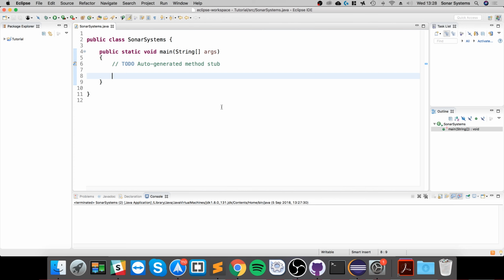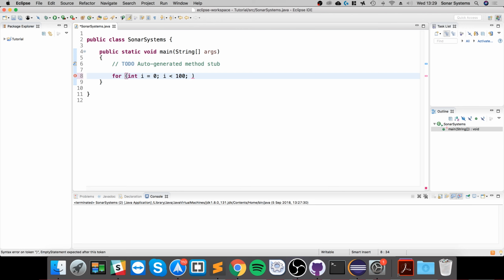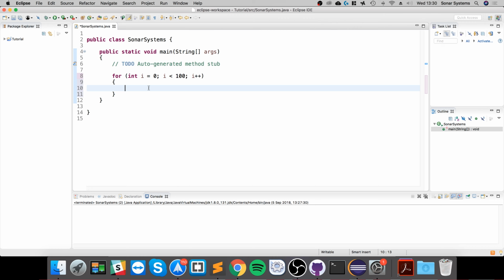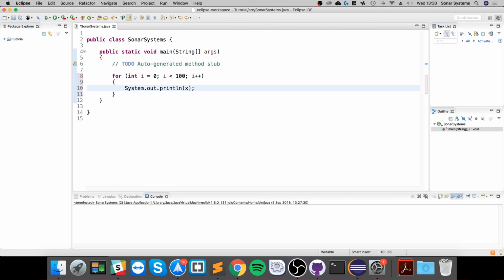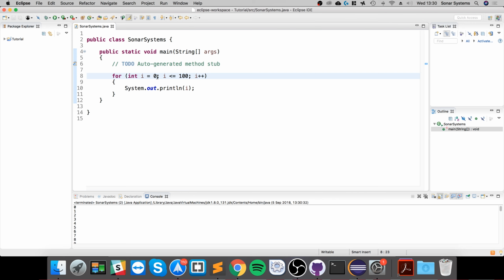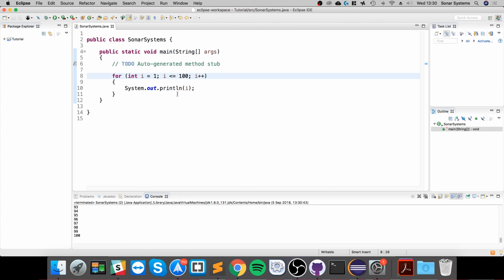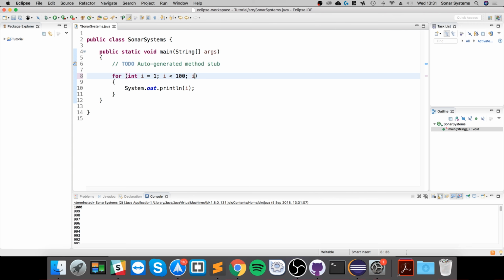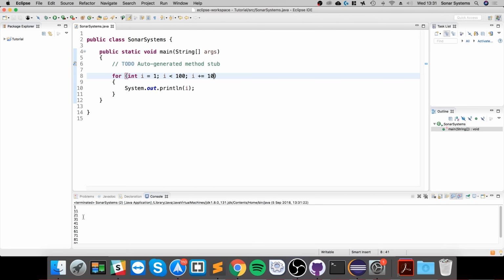for loop - Java Programming